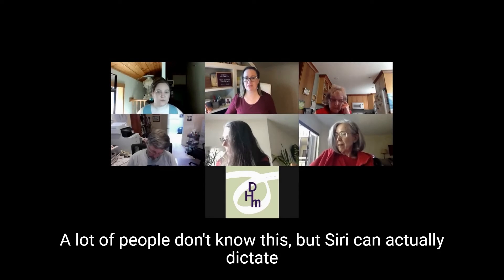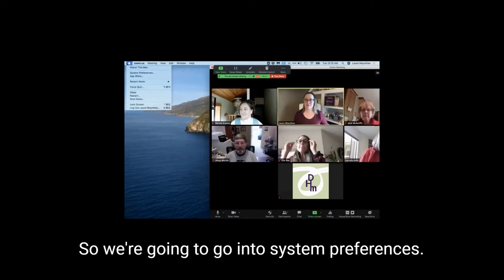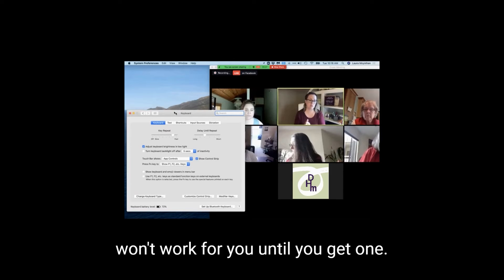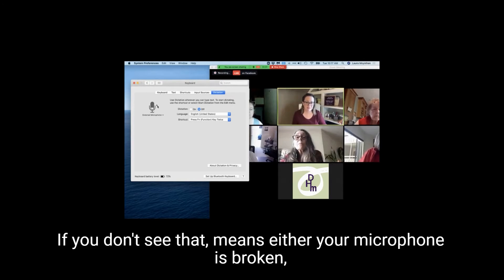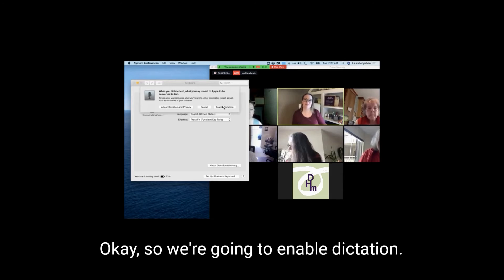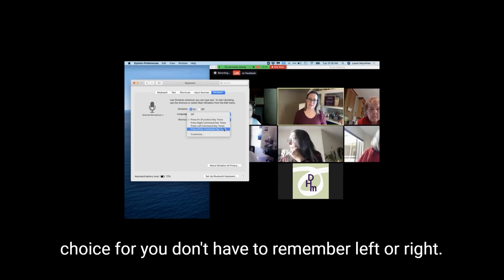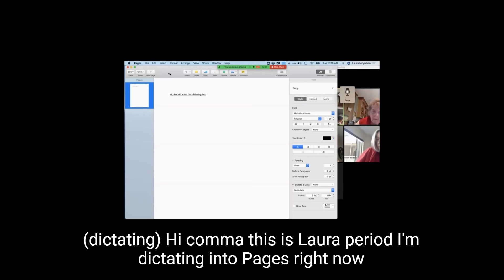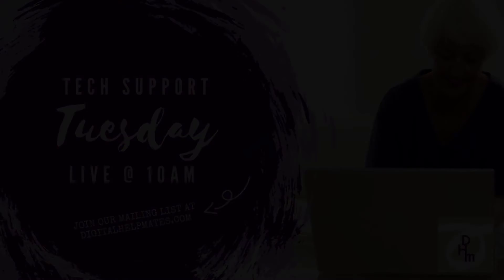Let Siri Dictate Your Memoirs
July 7, 2020: Short clip from Tech Support Tuesday #12. Do you talk faster than you type? Looking for a typing assistant to help you write your memoirs or emails? You've got one, built into your Mac!

Interested in learning more about your devices with a one-on-one tech tutor? We do that!